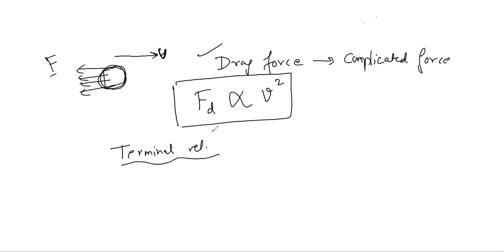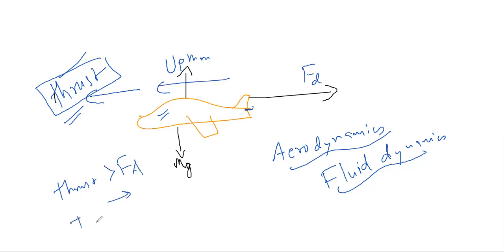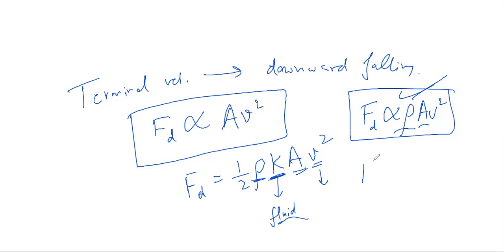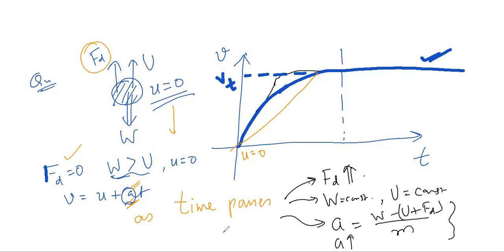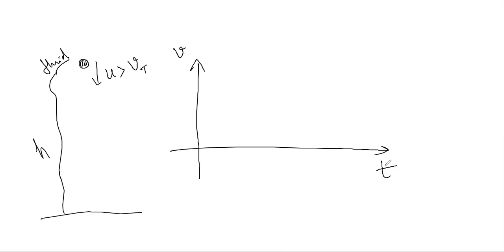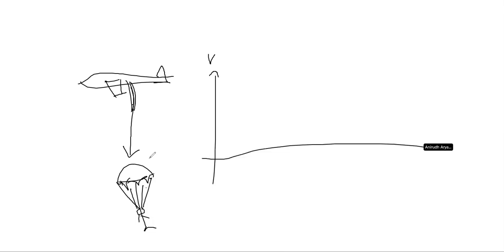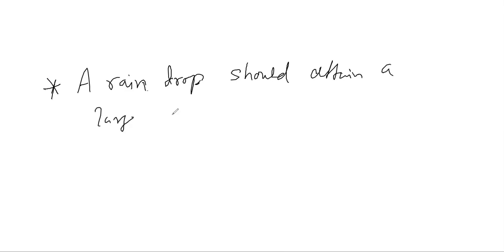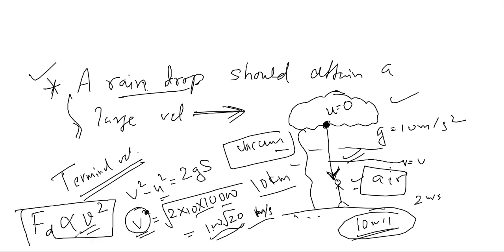Grade XI|physics drag force|Live Lesson|AS Level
Hello friends,
  This is the live class recording for AS level physics course. In this class we will study about Drag force and Terminal velocity.

Thakyou

Sukumar Das
B-Tech,IIT Kharagpur

Greetings! My name is Sukumar Das, B-Tech from IIT Kharagpur and I am a senior Physics & Math tutor with over 10 years of experience in the field.
I believe that every student is unique, and I take a tailored approach to each individual's learning style and needs. I enjoy sharing my passion for my subjects with my students and helping them see how the subject can be applied in the real world.
Its a guarantee from my side that if a student follows my instructions and carry out the tasks given to him/her, then the student can qualify the Physics & Math exam with flying colors.

I regularly upload videos related to following subjects:
1. Physics & Math for JEE Mains & Advance
2. Physics for NEET preparation
2. Physics & Math for class IX,X,XI,XII (CBSE/ICSE)
3. Physics & Math for IGCSE, IB, A level and AS level.
4. AP Physics & AP Math
5. Engineering Physics
6. Engineering Math
6. College Physics & College Math

Kindly whatsapp in case of doubt.